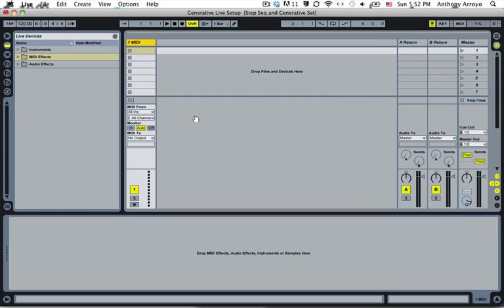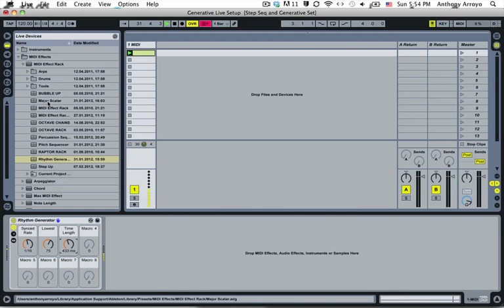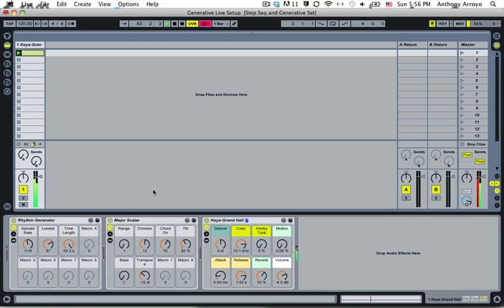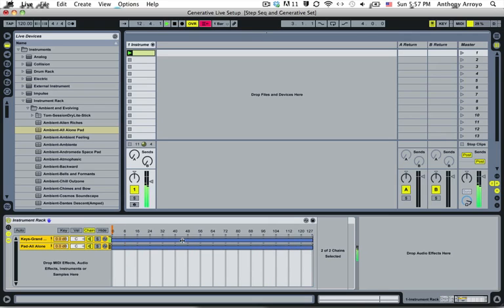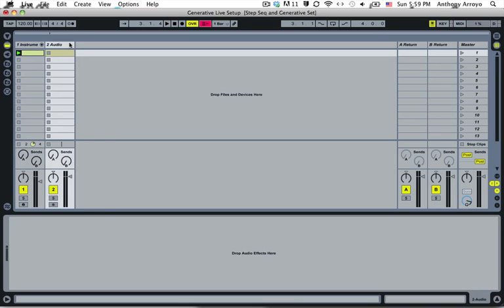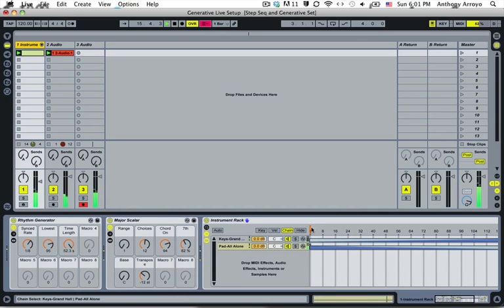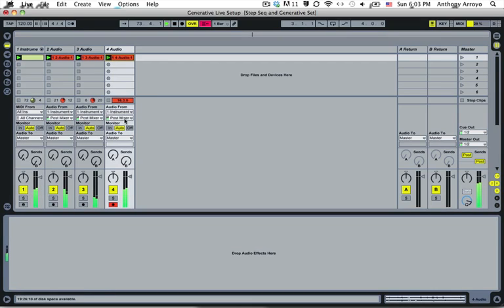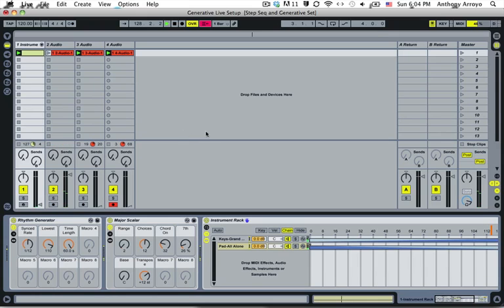Performing Generative Music Live with Ableton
Friends! As most of you know, I?m very into generative music. Generative music is exciting to me because it allows us to do things that would be almost unimaginable with conventional instruments, but it does so without getting rid of the excitement of live performance: it is truly technological music.

But getting a consistent live setup for my generative sets has been tough, since it has to fulfill two criteria: Maximum control over musically pertinent parameters and enough randomness to make new things possible. But after months and months in the lab (my bedroom), I?ve been able to whittle the setup down to what I demonstrate in this video.

I?m really happy to share this with y?all because it incorporates several different MIDI instruments and demonstrates some cool routing techniques. Enjoy!